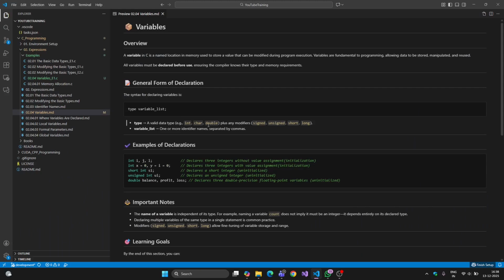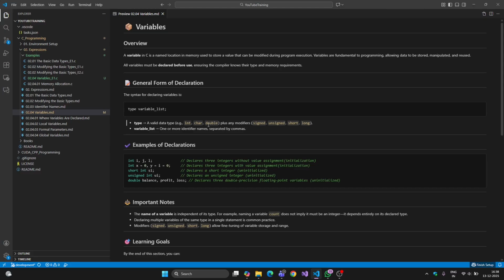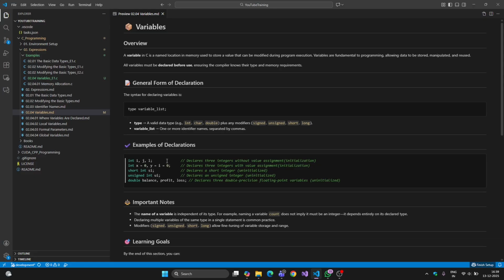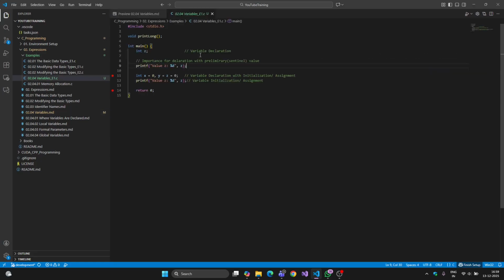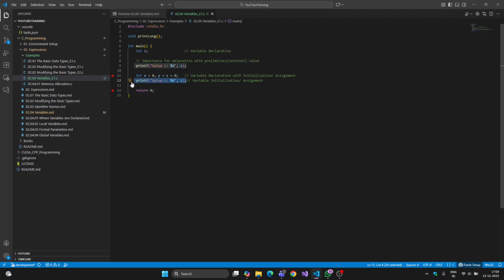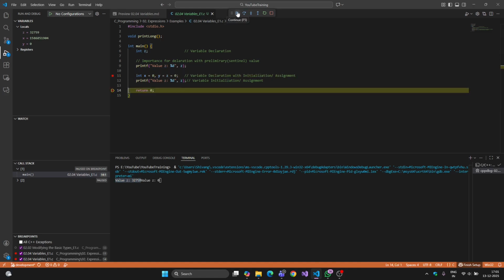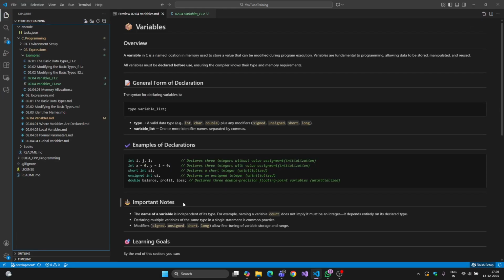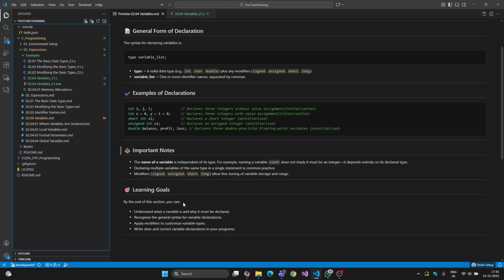02 04 Variables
Learn the fundamentals of variables in C programming! 📦

In this tutorial, we explore what variables are, why they must be declared, and how they form the backbone of every C program. You’ll see the general syntax for variable declarations, practical examples, plus important notes on modifiers and naming conventions.

By the end of this video, you’ll be able to:
•  Understand the role of variables in memory and program execution
•  Recognize the correct syntax for declaring variables
•  Apply modifiers to fine‑tune storage and range
•  Write clear, correct, and portable variable declarations in your own C programs

Perfect for beginners and anyone brushing up on C basics — this is your first step toward mastering programming in C!